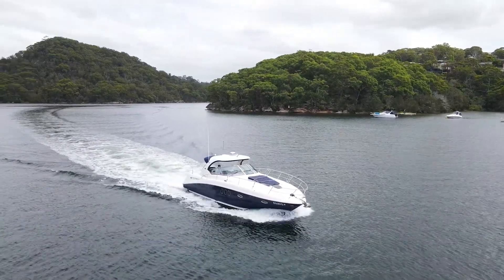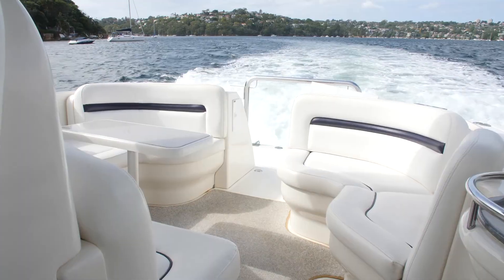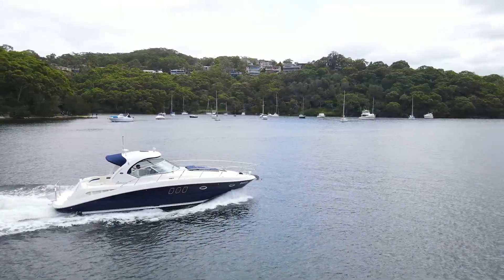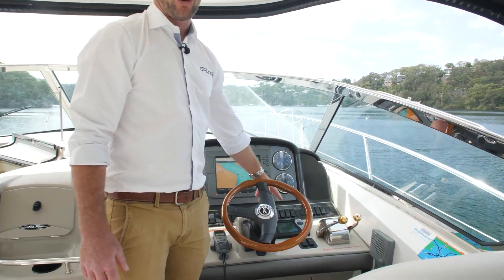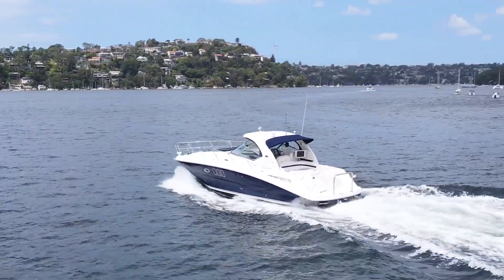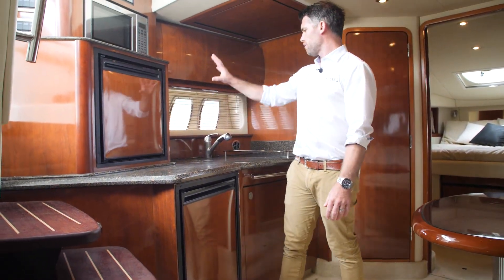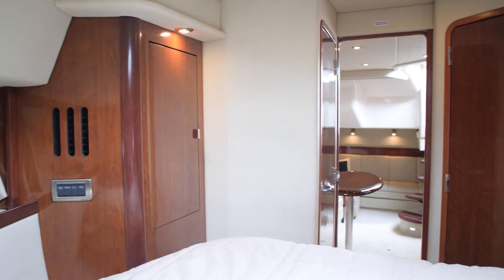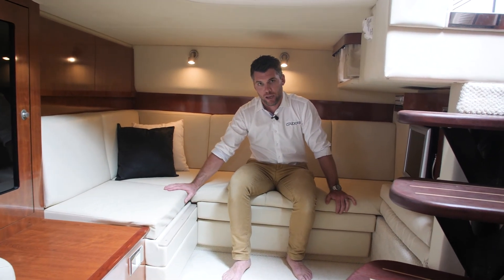Sea Ray 38 Walkthrough V2